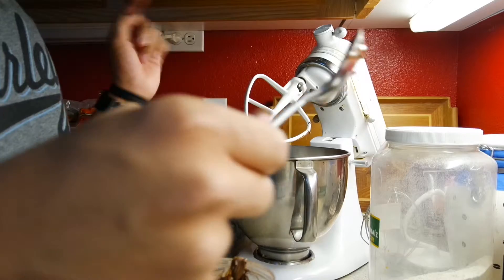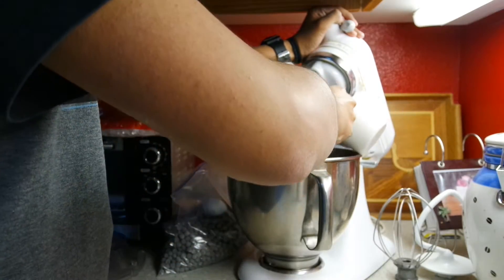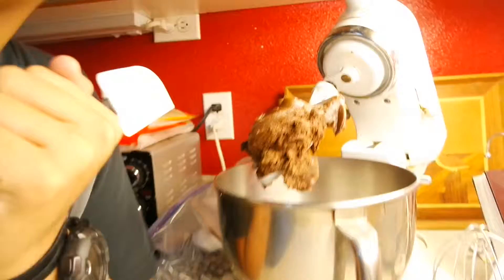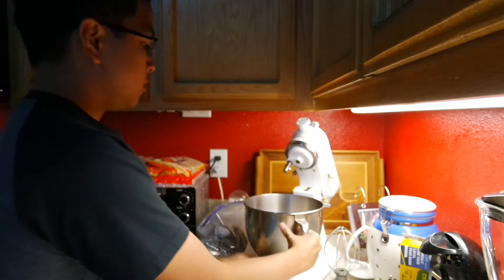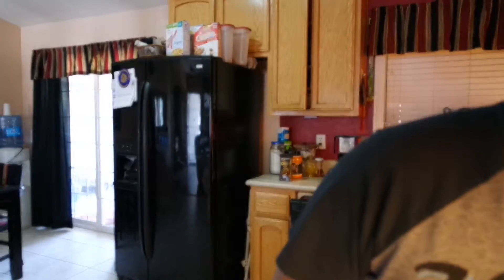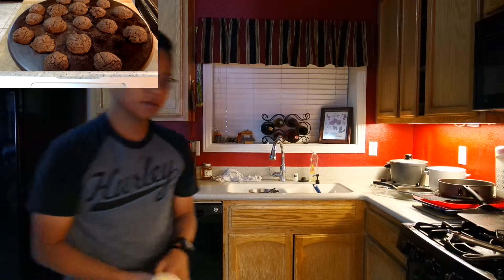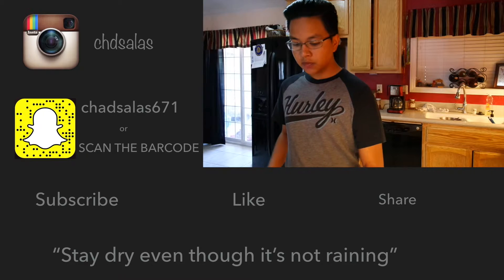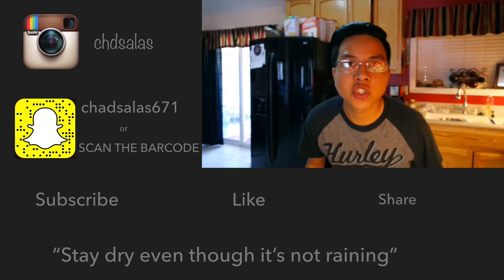flava friday episode 1//nutella cookies///chad salas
for this you will need 3 ingredients obviously
1 Egg
1 Cup of flour
1 Cup of nutella